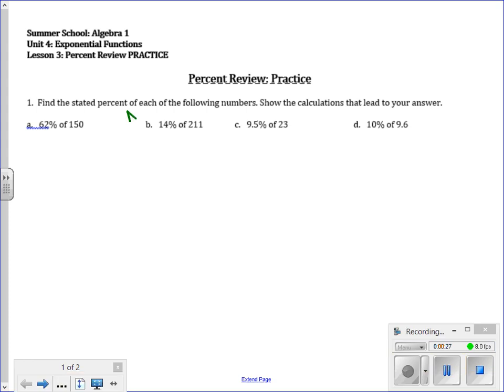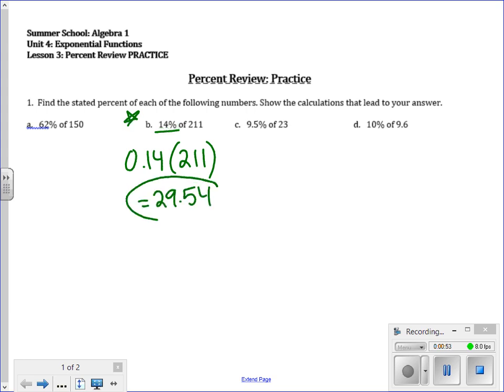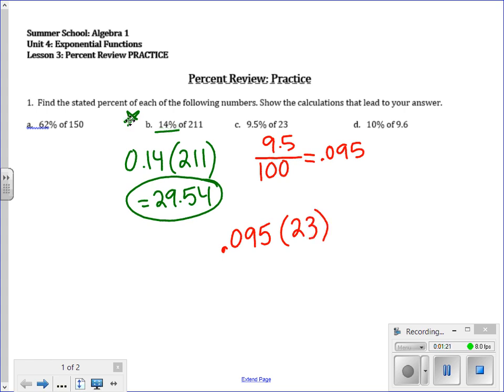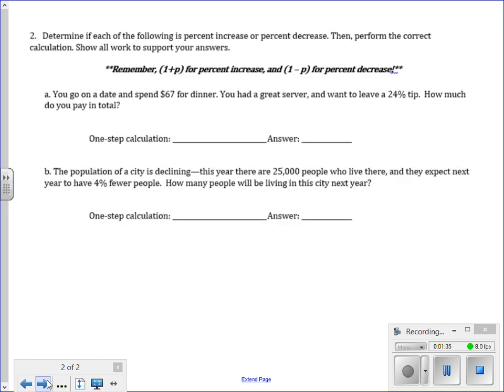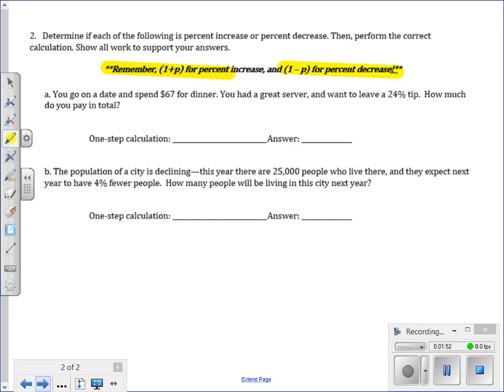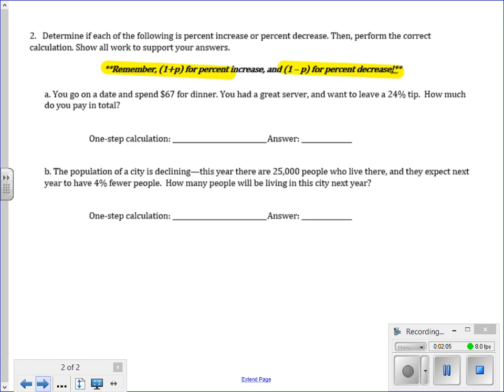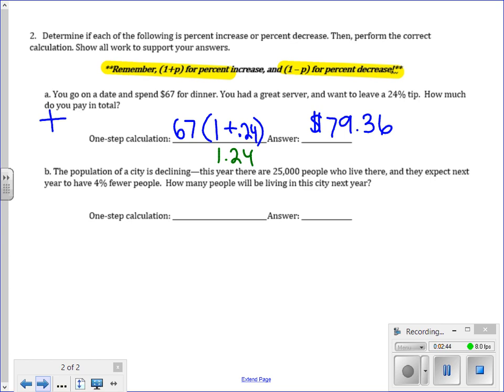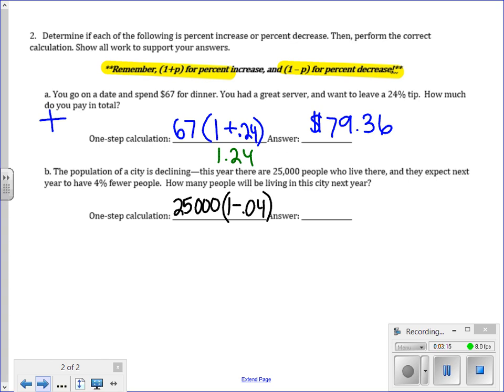Lesson 3 Practice